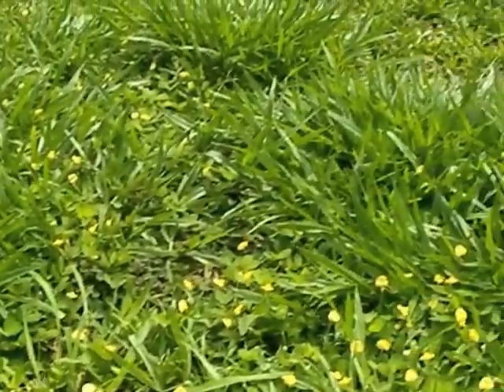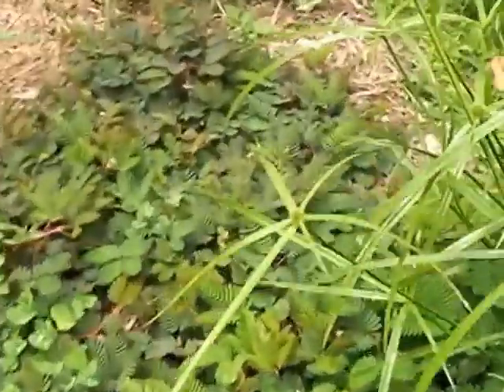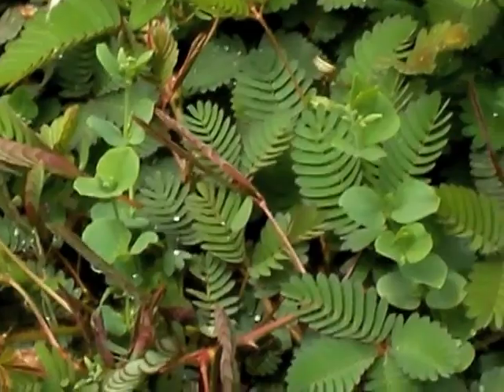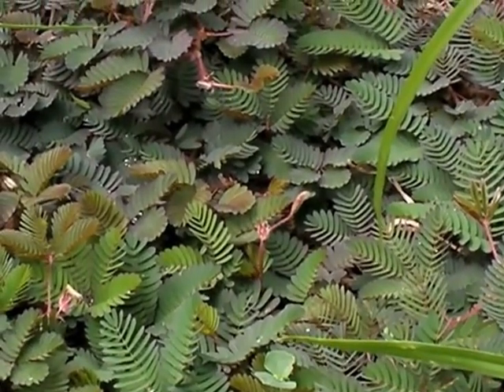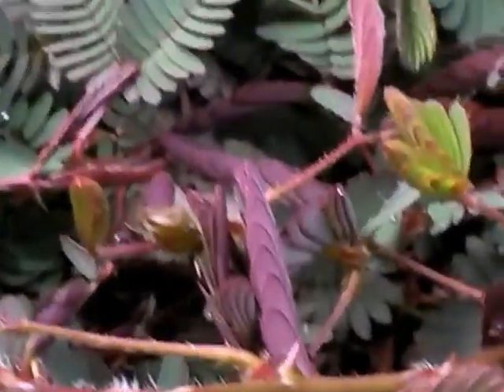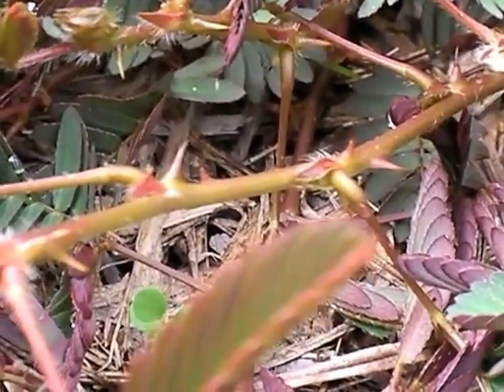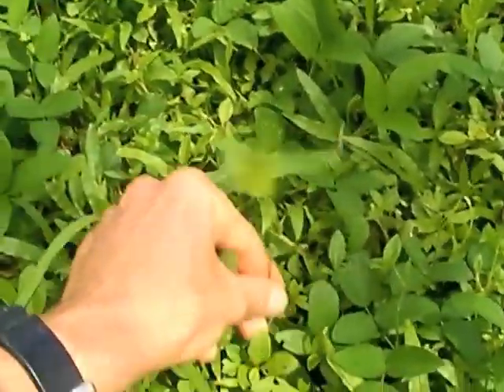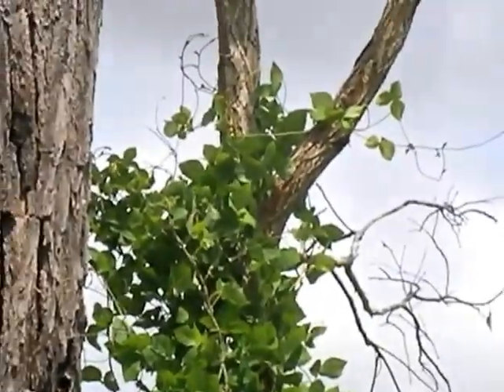Soil Building with Nitrogen Fixers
Hello,

In this video I share one of the techniques Dr John Fielder uses at the Academy of Natural Living to build healthy soil that nourishes the orchard in which we get many of our fresh tropical fruits.

Leguminous plants of the Fabaceae family fix nitrogen from the atmosphere into their roots by means of nitrogen fixing bacteria called rhizobia, located in nodules on the roots themselves.  In this video we take a look at some of the plants John is using to achieve this and how they can be 'stacked' effectively to create a natural nitrogen fixing ecosystem.

Nature does things slowly but surely, and this ensures quality over quantity - producing quality is a negentropic process leading to higher states of order, while producing quantity is entropic ultimately leading to depletion.

As Arnold Ehret said "The mills of the God's grind slowly, but they grind exceedingly fine."

Follow photographic updates and information on food growing, natural living and regeneration on INSTAGRAM: @ NATURESCLASSROOM